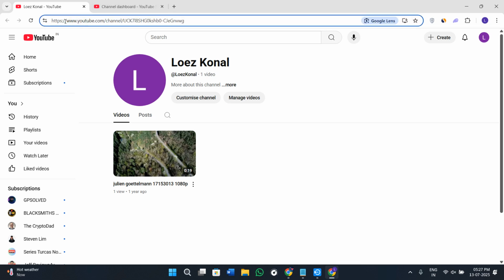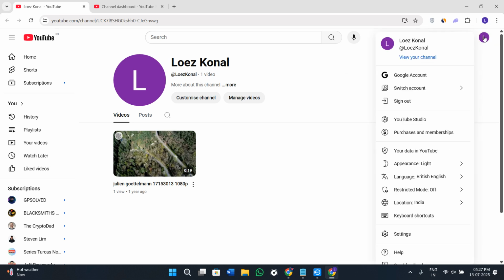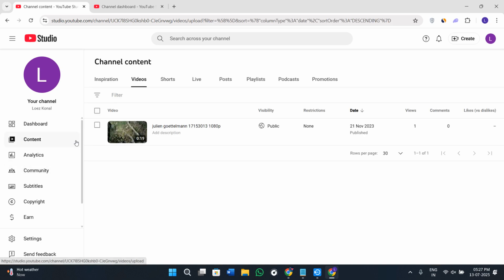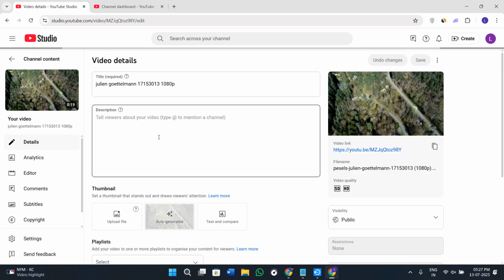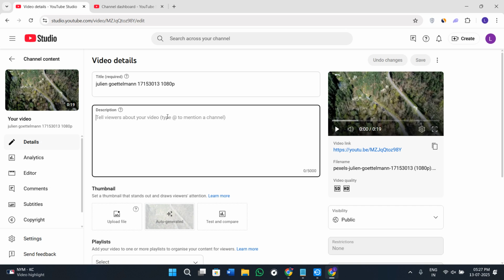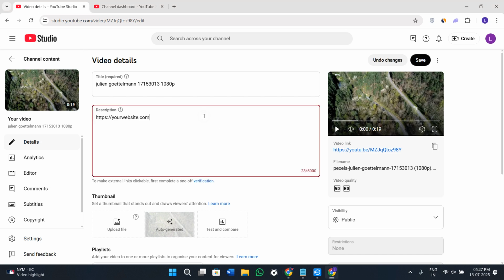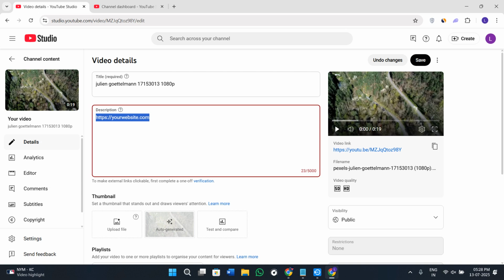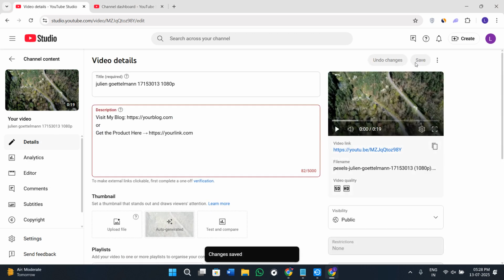How To Add Link In YouTube Video Description 2025 (Step By Step)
Want to drive traffic to your website, product, or social media from your YouTube videos? This step-by-step guide for 2025 shows you exactly how to add clickable links in your YouTube video descriptions.

Whether you're a content creator, marketer, or business owner, learn how to properly format and optimize links to boost engagement and conversions.